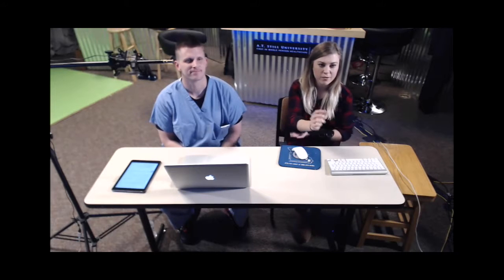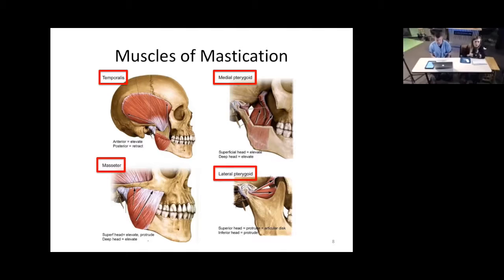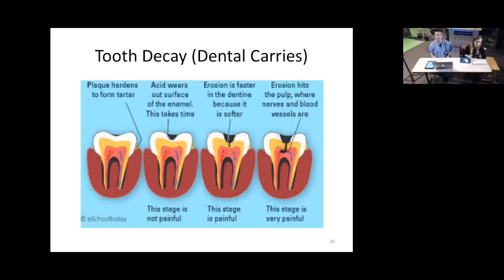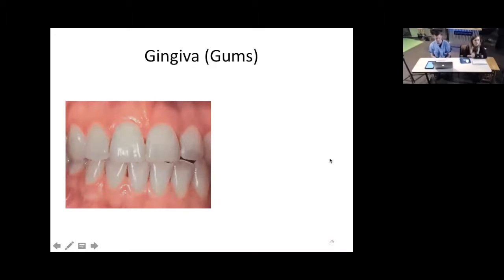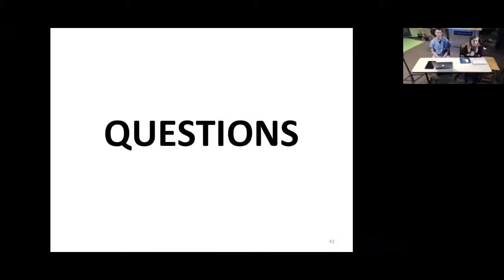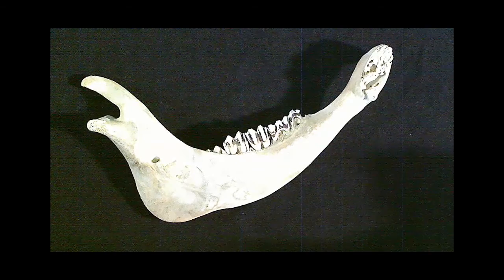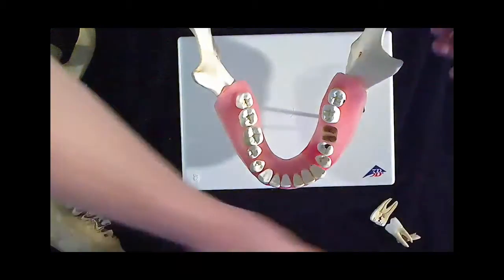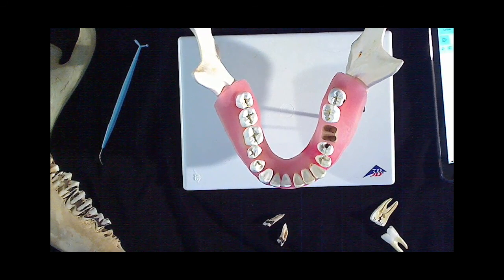AHEC MESA 10 17 16